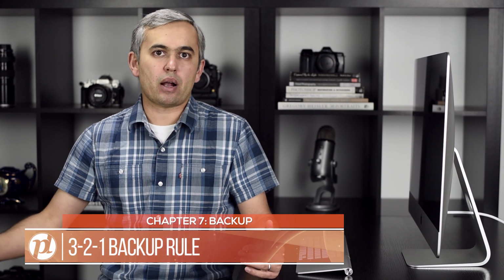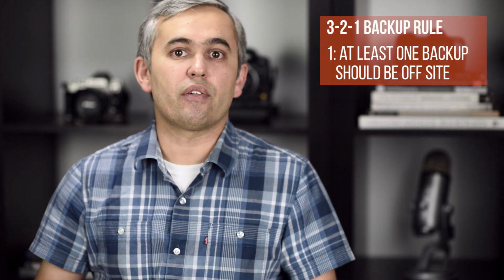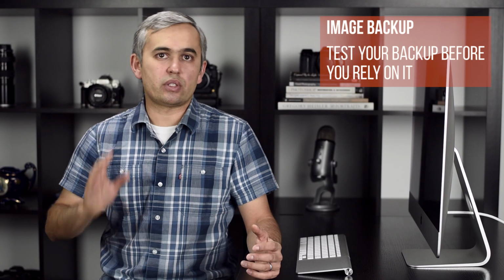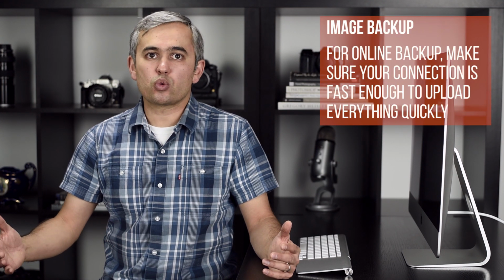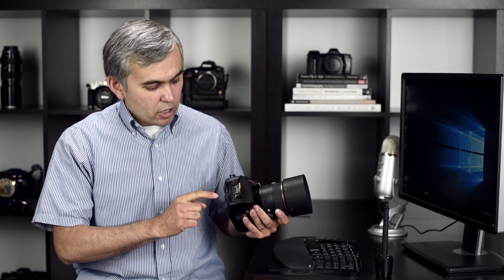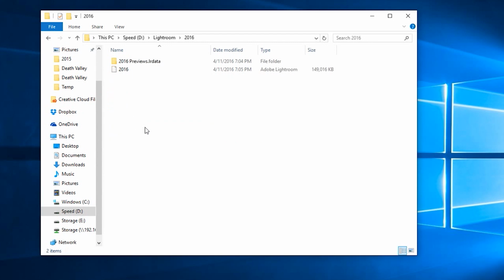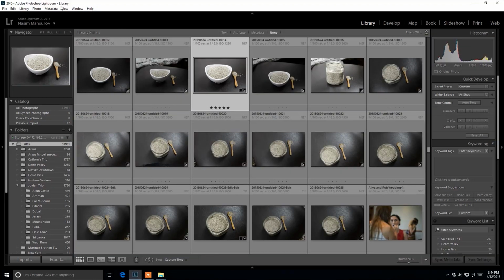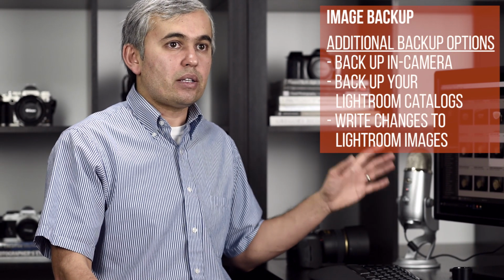Backup (Post-Processing, Chapter 7)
In this chapter of our Level 1: Post-Processing course, we go over the importance of backups, the proper process of backing up images in your camera, as well as how to back up your Lightroom catalogs, as well as images.